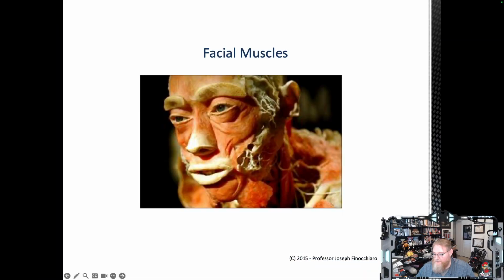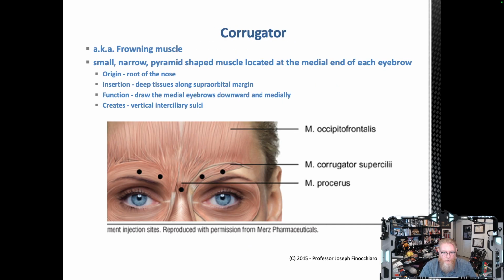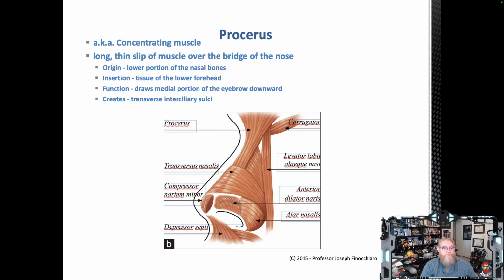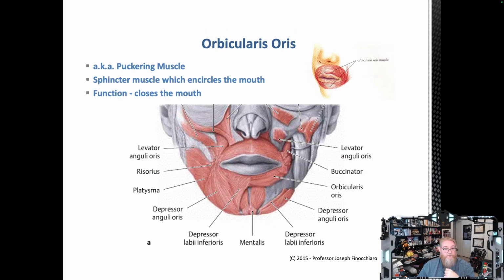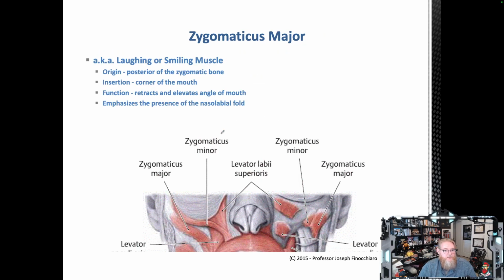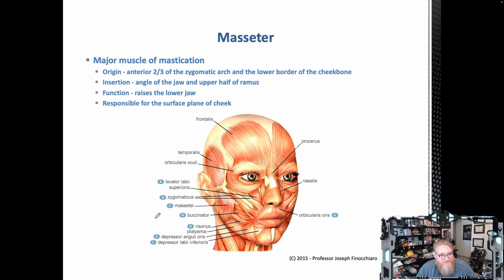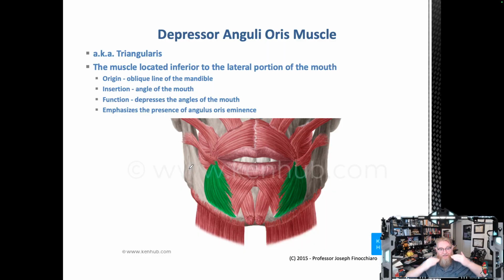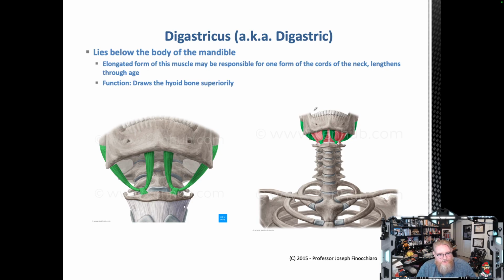Restorative Art - Chapter 03 - Muscles of the Face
This video lecture is intended to complement a course of formal study at a program or institution accredited by the American Board of Funeral Service Education. It is based off of "Restorative Art" by Ralph Klicker.